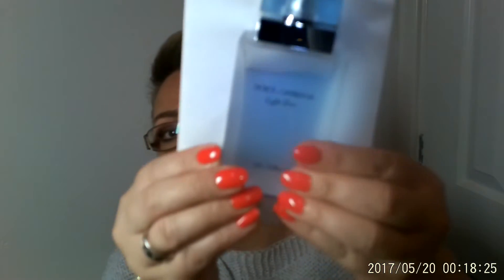NEW Dolce & Gabbana Light Blue Eau Intence Perfume for women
Dolce Gabbana NEW Light Blue Eau Intence Perfume for women